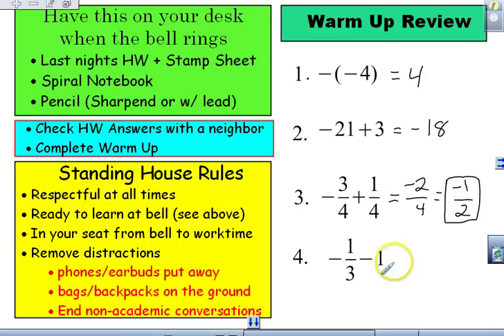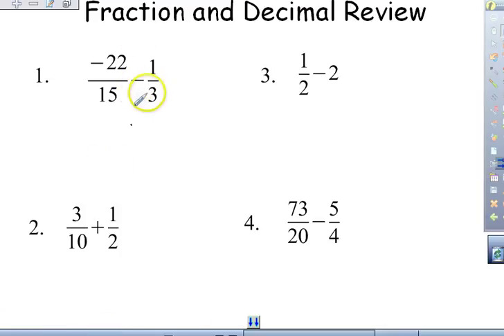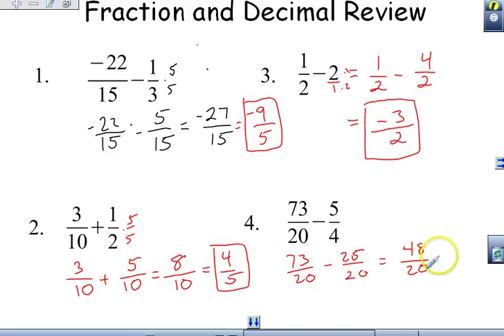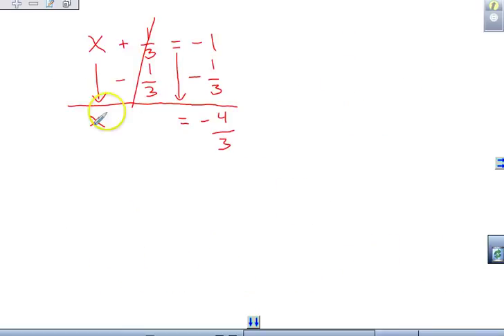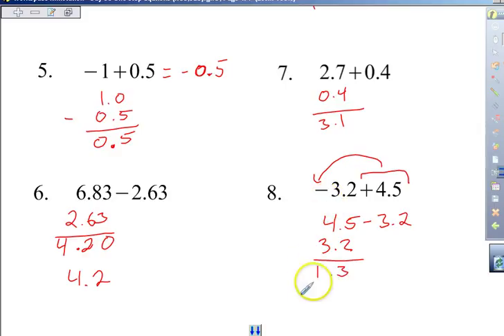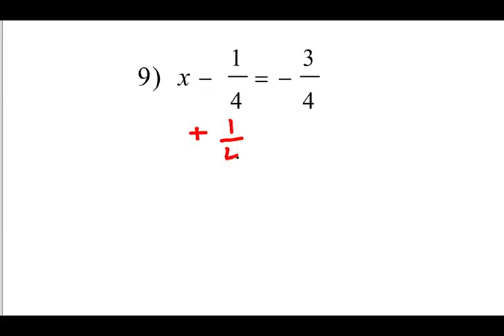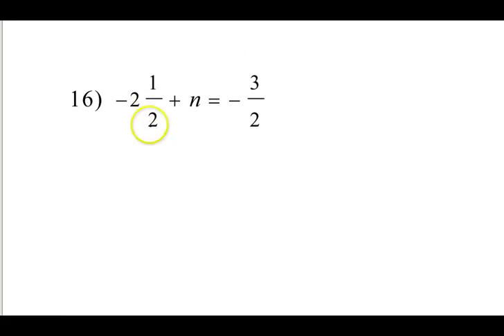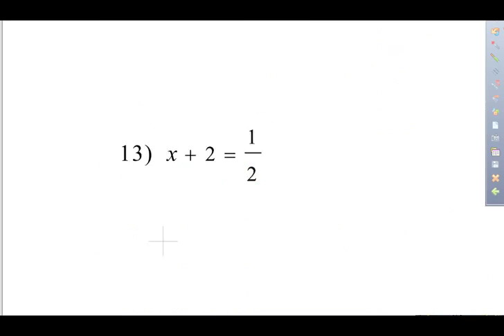#3 One Step Equations AddSub